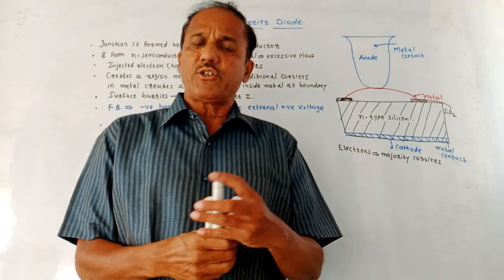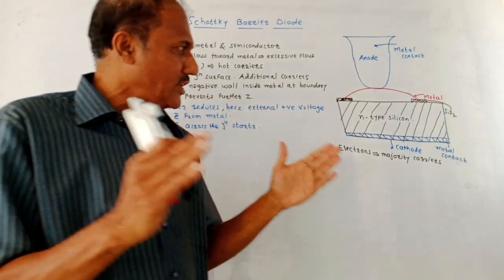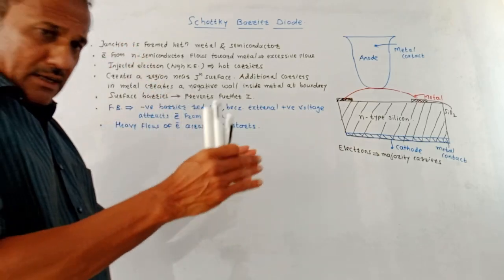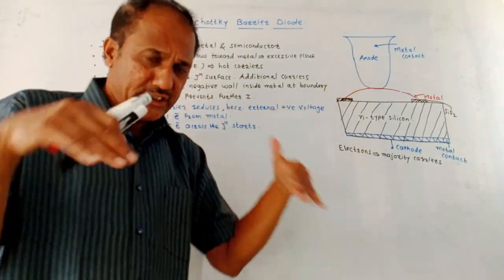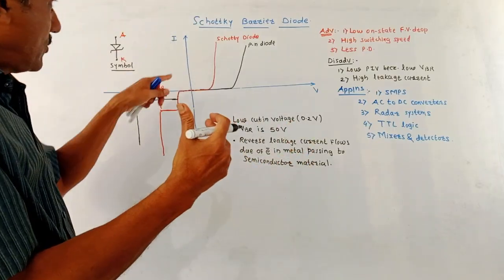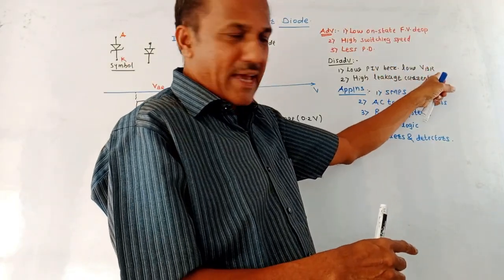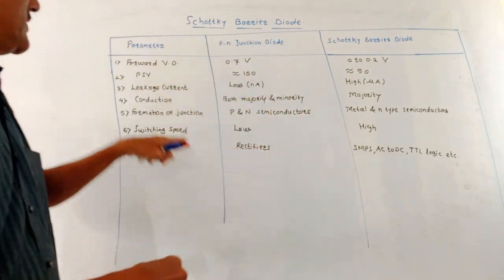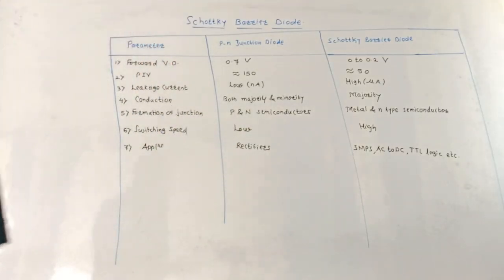SCHOTTKY DIODE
This video provides the construction and working of Schottky barrier diode.